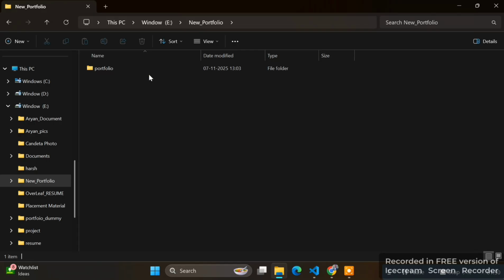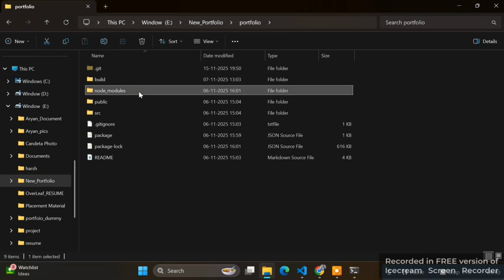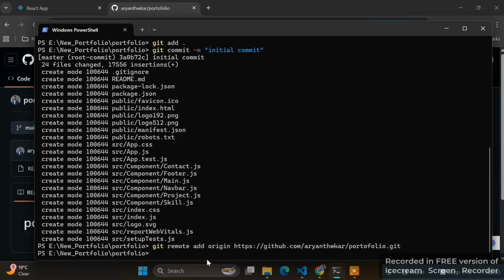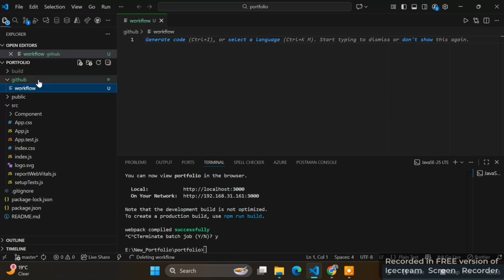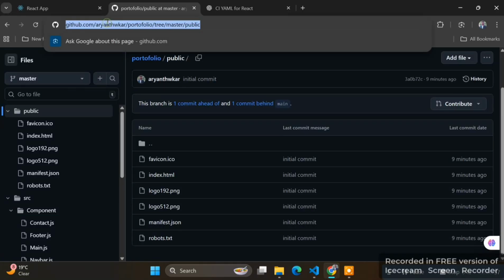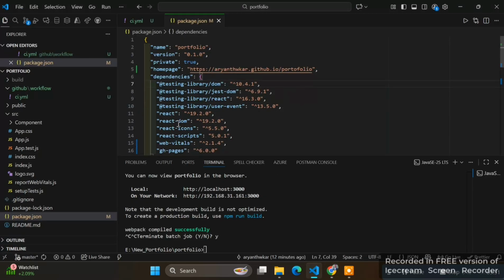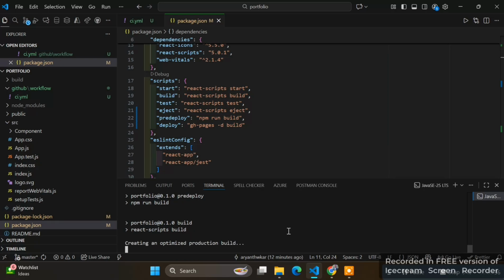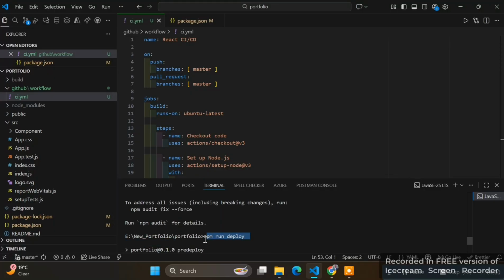🚀💻⚛️ Complete Guide: Deploy Your Website on GitHub Pages + Fix Common Errors 🔧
In this video, I’ll show you how to host any website on GitHub Pages in just a few minutes — HTML, CSS, JavaScript, React… anything!

Plus, I’ll help you fix common errors like:
❌ “src refspec main does not match any”
❌ Branch not showing
❌ Page not loading

💡 Follow step-by-step, and your website will go live instantly!
Perfect for beginners, students, and developers.

🌐 Let’s make your website LIVE today!